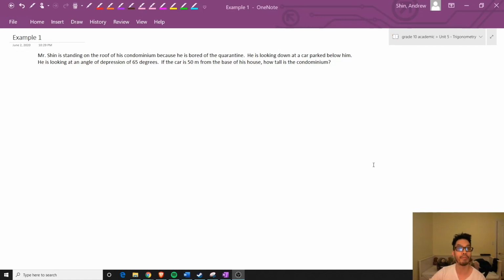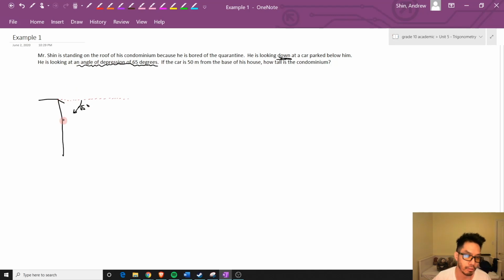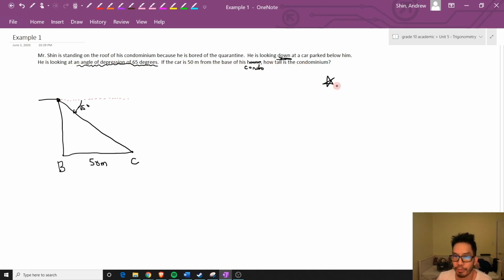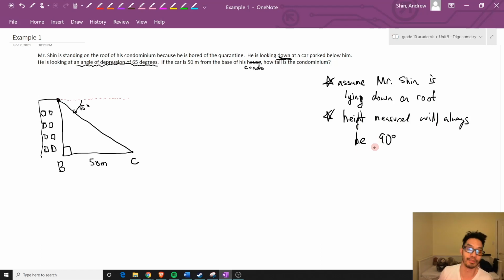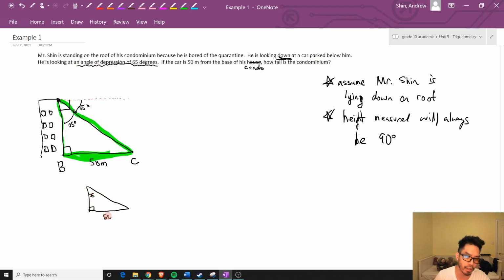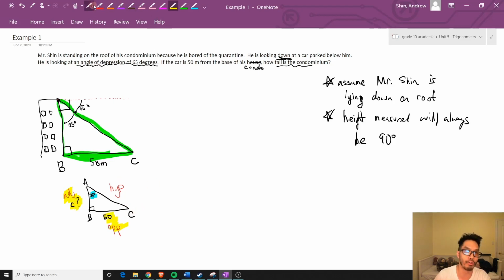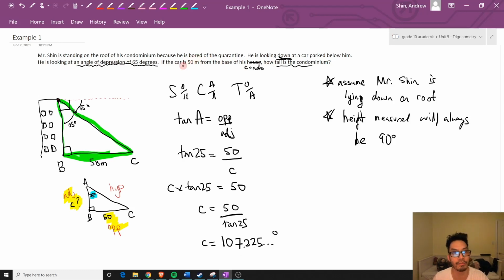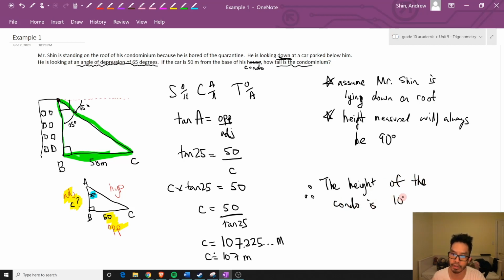Primary Trig Ratio Word Problems Example 1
Primary Trigonometric Ratios - Word Problems - Terminology Introduction - Angle of Elevation and Angle of Depressions